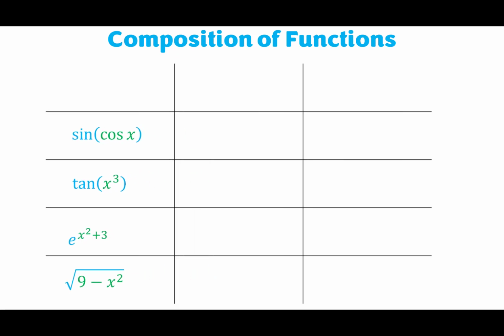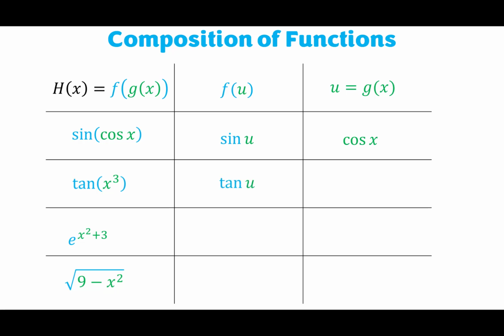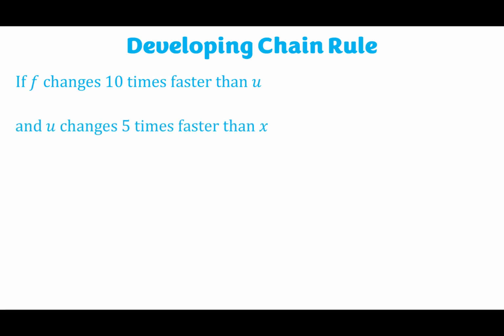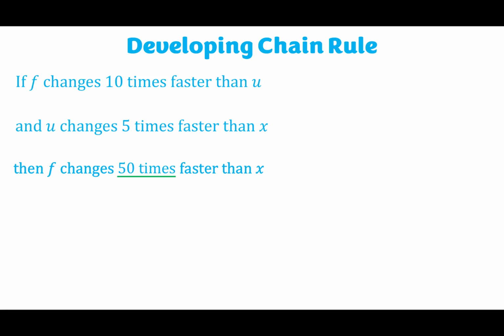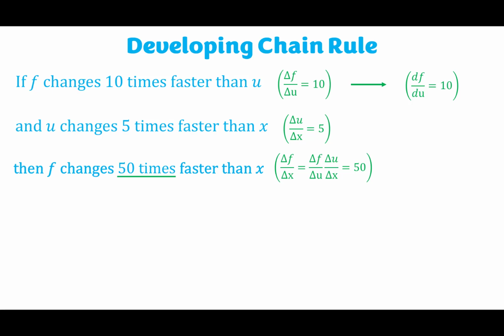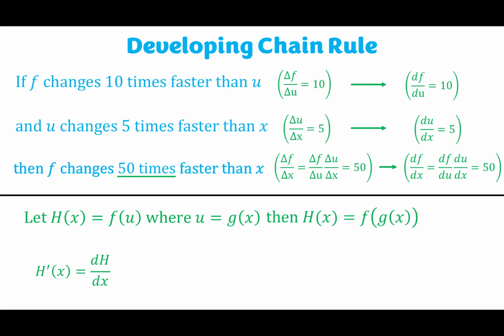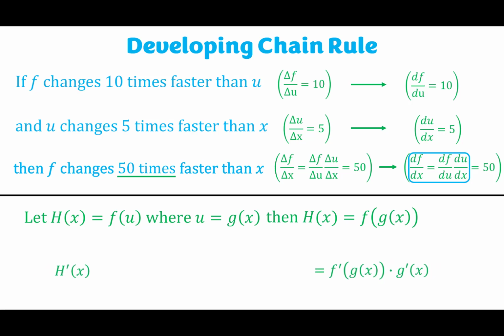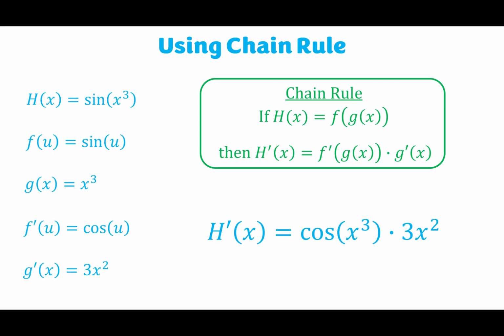3.4 Pre-Class Video